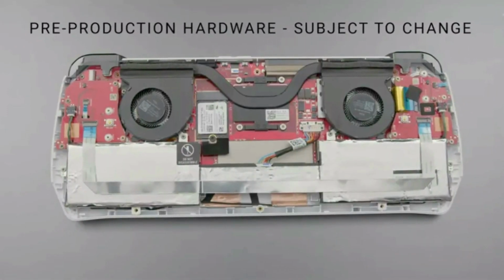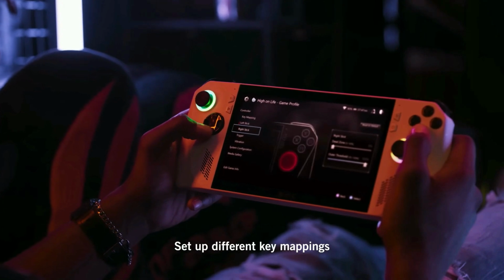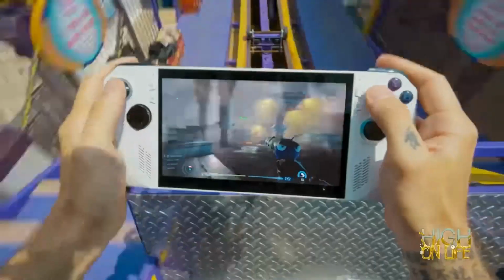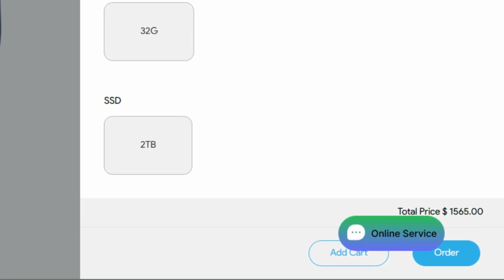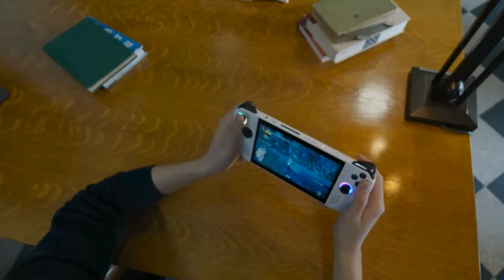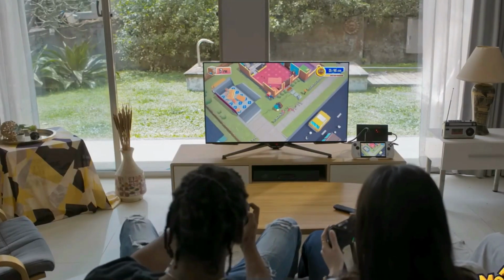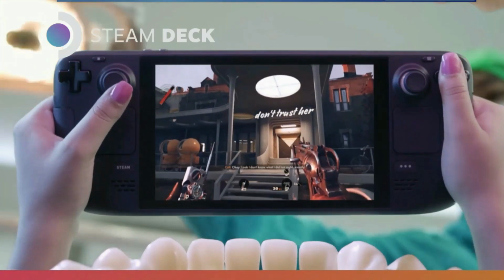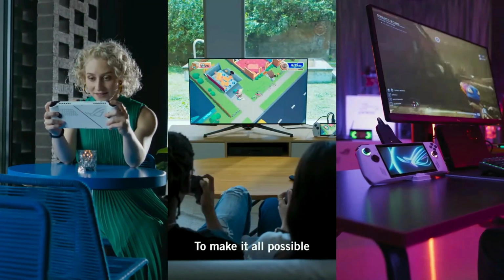Asus ROG Ally | Steam Deck Killer of 2023?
But is it though?   No it won't kill the Deck, only Valve can kill that and so far they've done a tremendous job of getting the most out of the Deck.

But is there a place in the handheld market for another $1000+ "Deck killer".